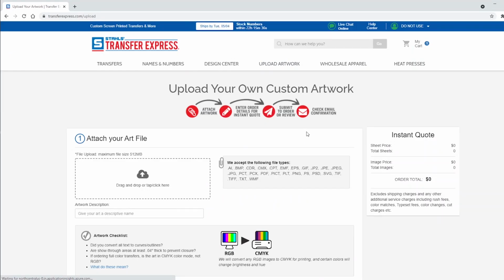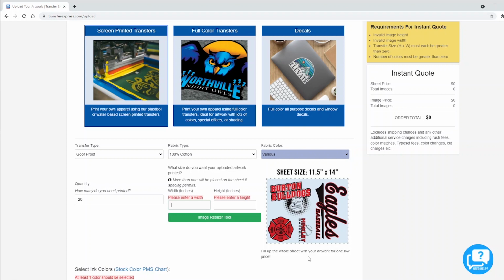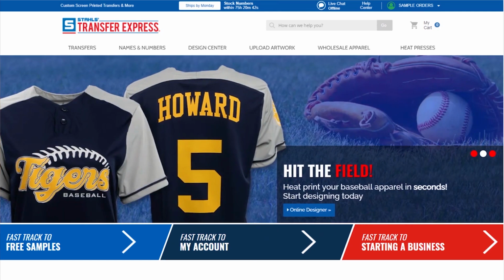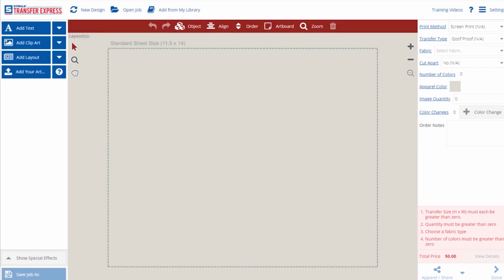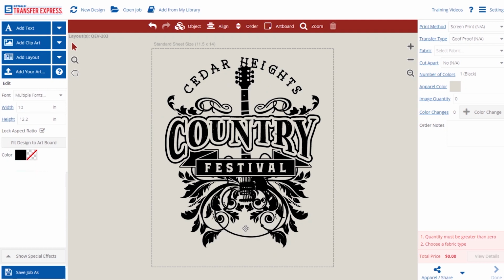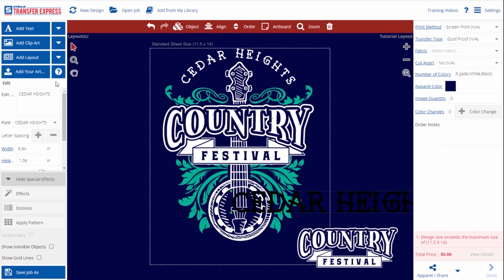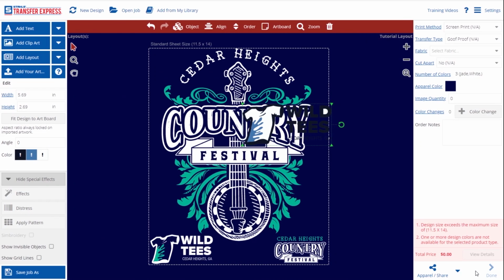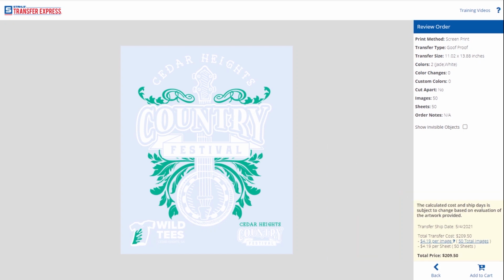How To Order | Uploading Artwork & Using Easy View Online Designer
Welcome to Transfer Express, we're the leading supplier of custom digital and screen printed heat transfers for the apparel decoration industry! Since 1991 we've been dedicated to helping grow t-shirt businesses with not only quality transfers, but exceptional customer service.

In this second video in the 'Getting Started with Transfer Express' series we will be covering how to order at transferexpress.com

We'll cover how you can create your transfer order by uploading your own artwork you designed in Illustrator, Photoshop, Corel or Affinity Designer...  or creating your t-shirt designs using one of the thousands of free layouts and clipart available in Easy View Design Center.